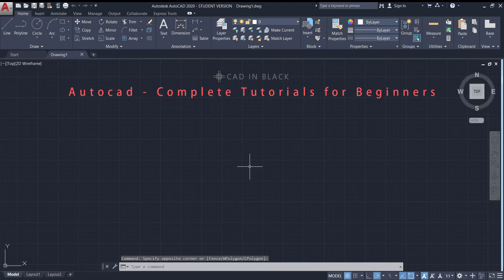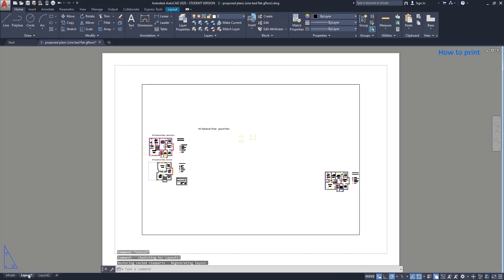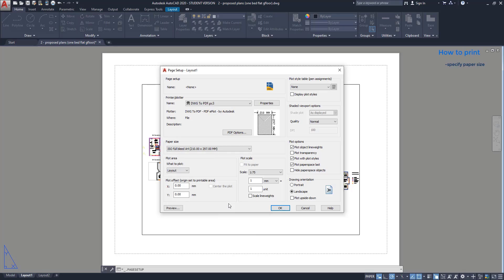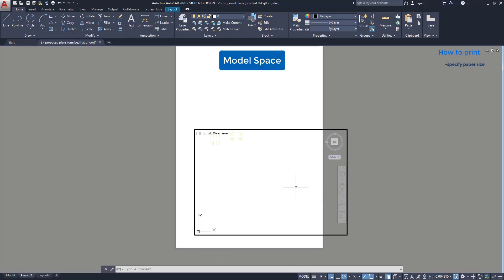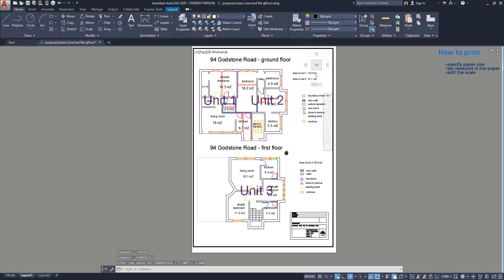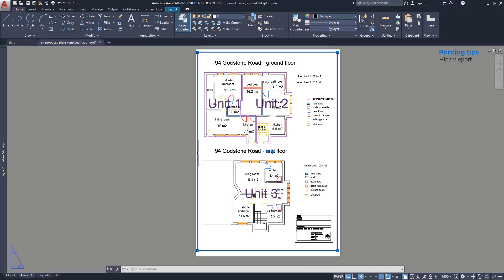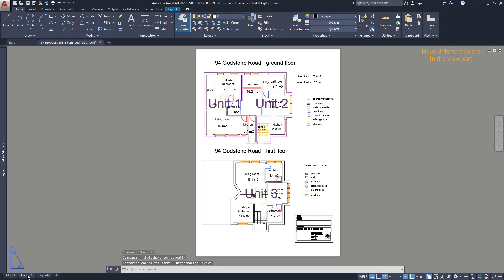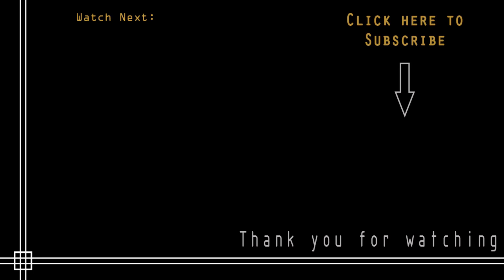Autocad - How to print properly (Scale the paper)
In this video you are going to learn to print a project in Autocad. For that, we need to specify a paper size, along with the workspace area and the scale that we want.
It is a bit confusing for beginner users, but once you understand the roots of this printing process it's going to be much easier.

Contents:

00:47 Set up paper size
02:52 Change size of viewport
03:08 Set up the scale
03:59 Hide the viewport
04:57 Print with different colors